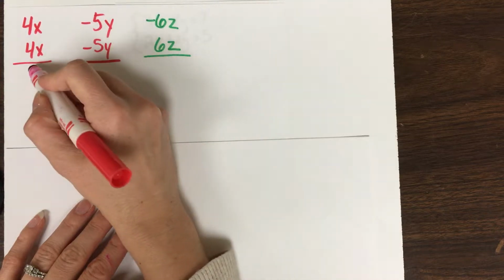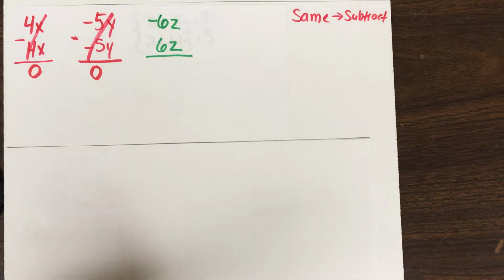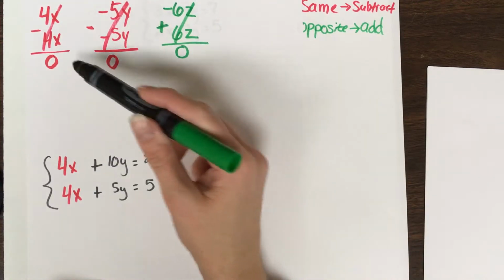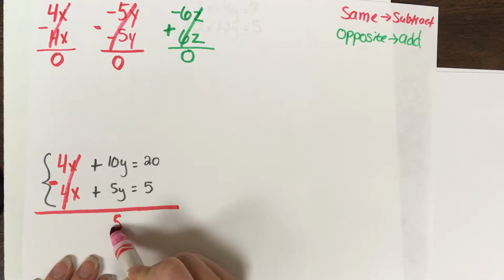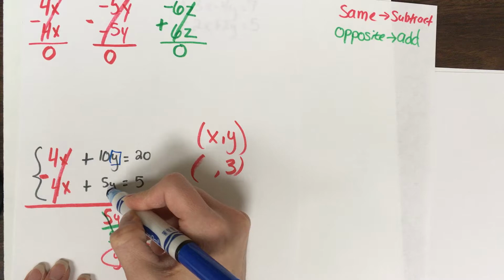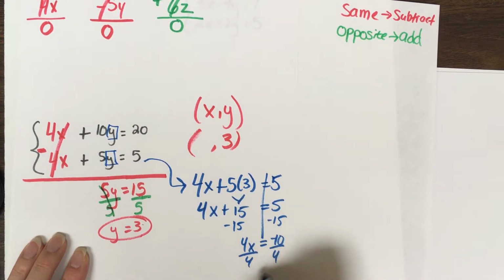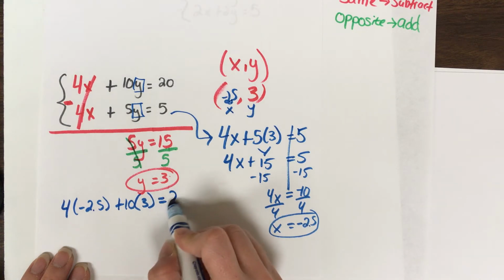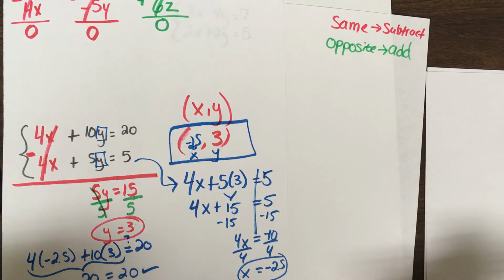Elimination Video 1